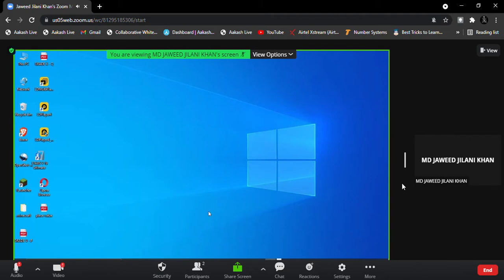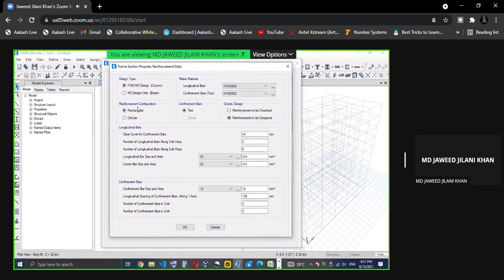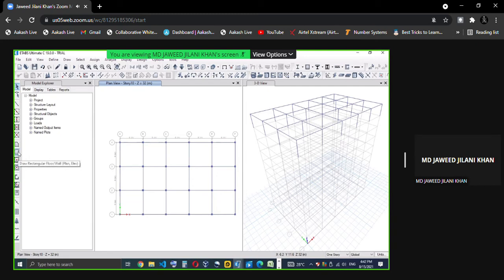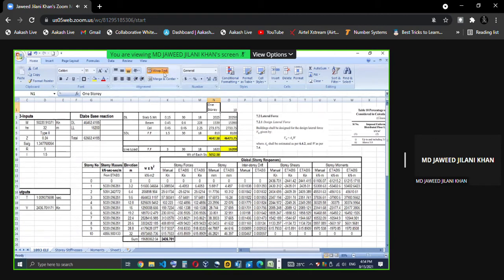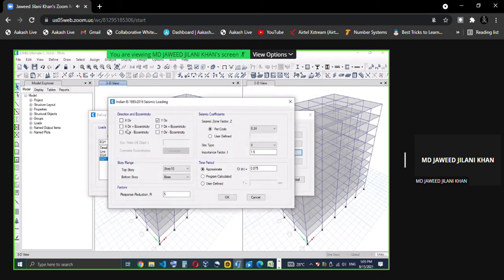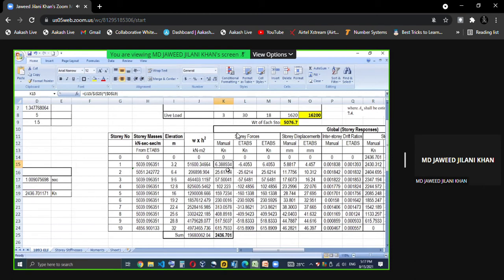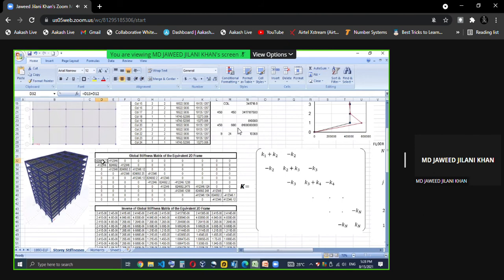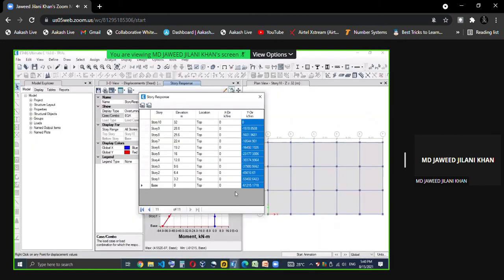Etabs 2019 Vs Manual Calculations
Etabs 2019 calculations are compared with manual calculations. Results from any software should only be accepted after comparing with manual calculations.